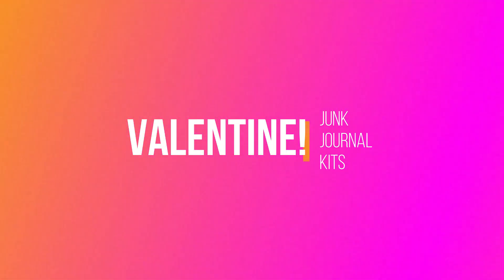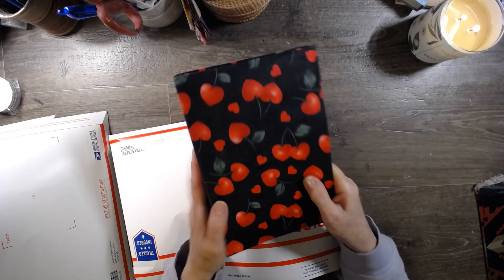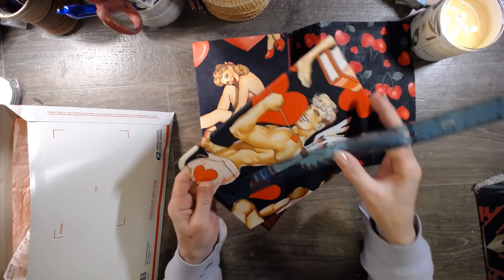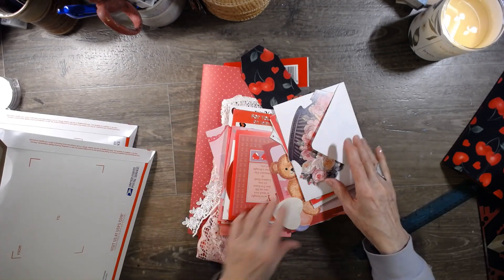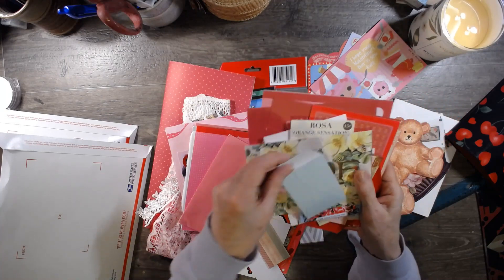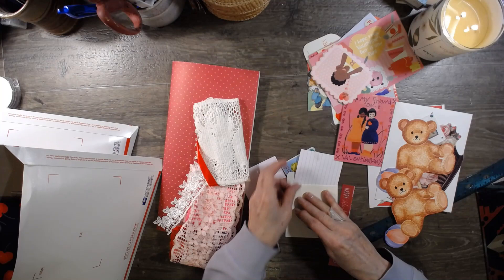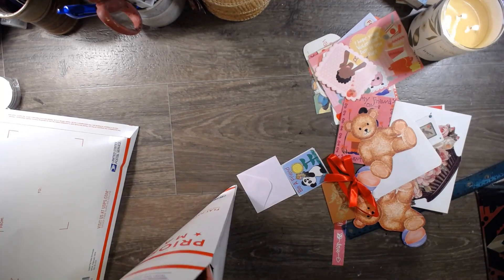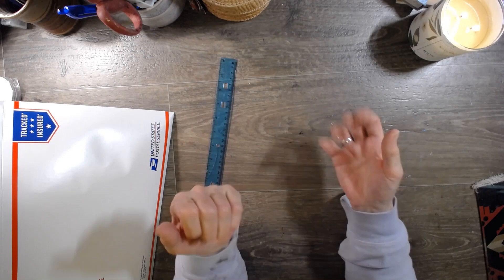Ephemera Kits on Etsy - Valentines! Fabric Covers included Sold, thank you!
Thank you for supporting my channel!  xoxox

Thanks for hanging out with me and making a mess today.  I love that you are here and look forward to making may messes with you!

Please don't send me anything more than an ATC or a Postcard.  I am overwhelmed with your generosity and its my turn to share with you.  Thank you so much!  xoxo